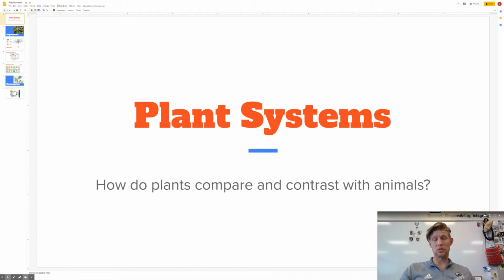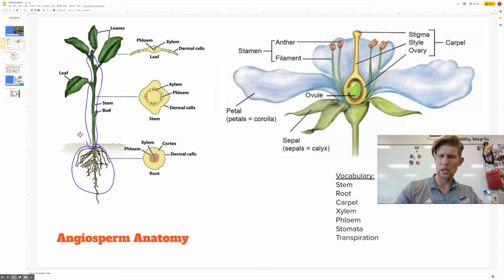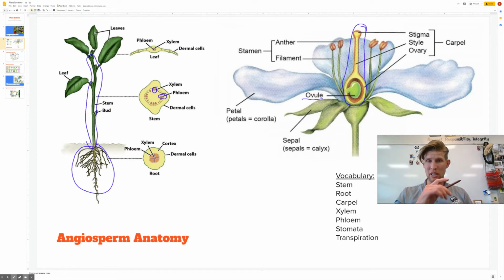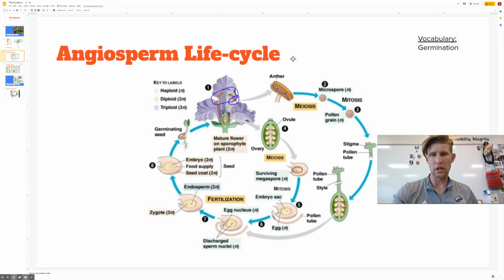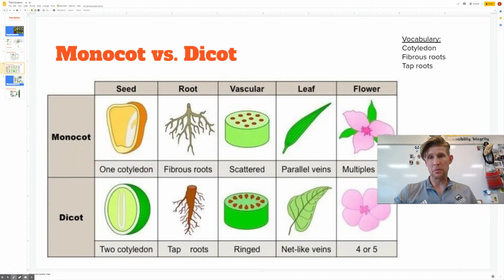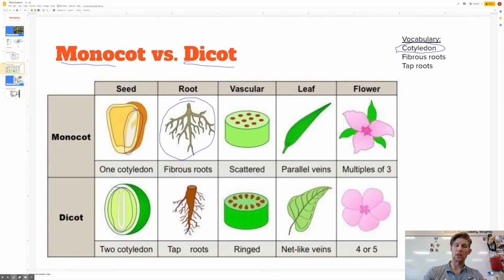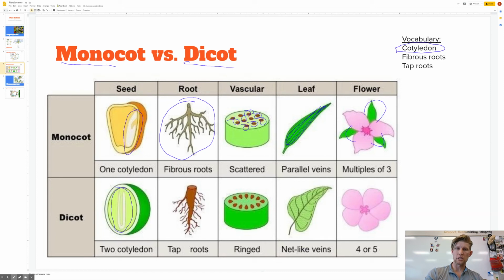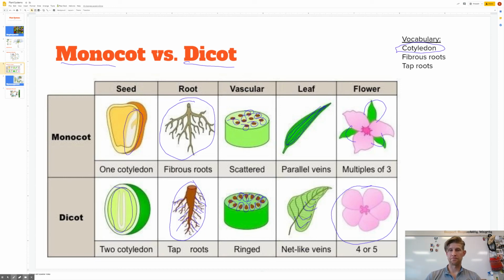Plant Systems-Angiosperms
A basic overview of angiosperm plants.